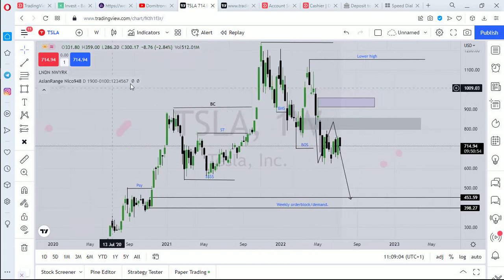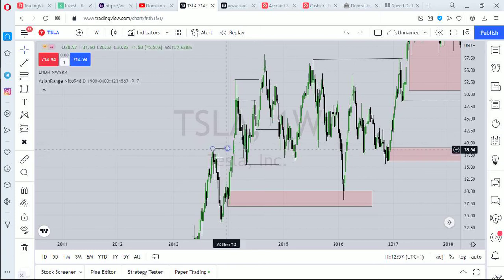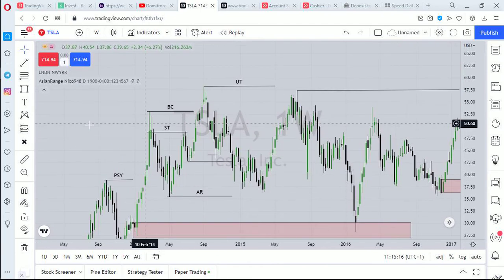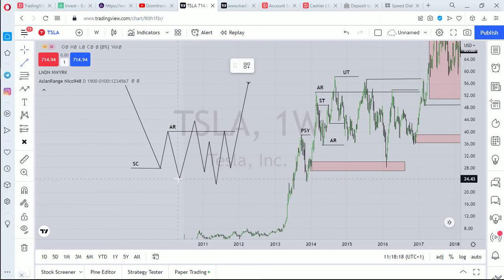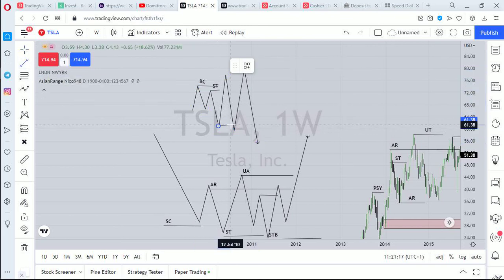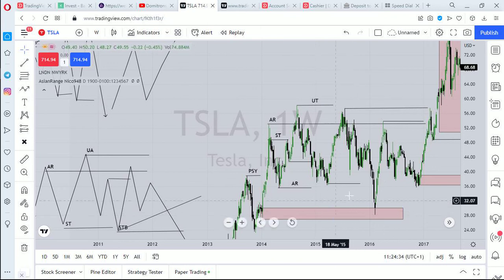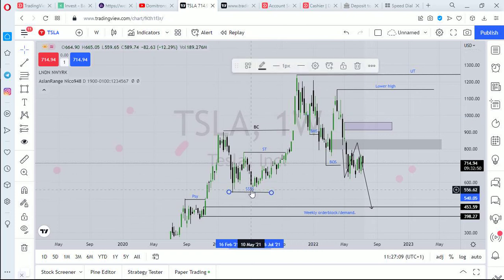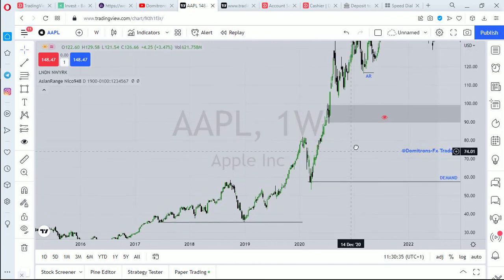(wyckoff) in tesla and apple stock market.{smc}, {institutional trading}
With this you could know the best time to purchase  stock or an asset at the right time with minimum loose on your investment. importance of wyckoff in investment, mostly active on higher timeframe for long term.
study of wyckoff is very important to traders and investors.